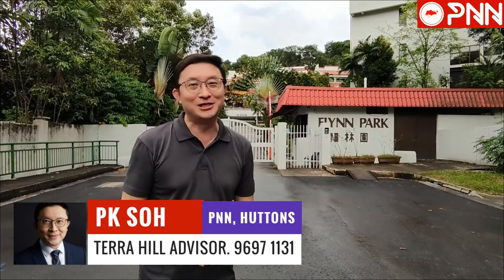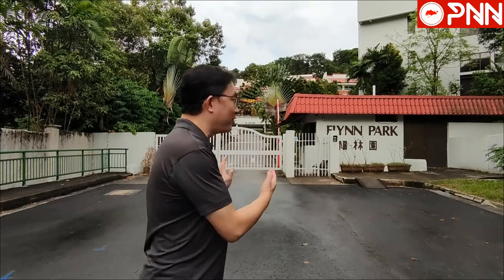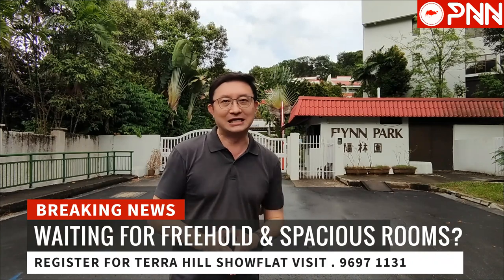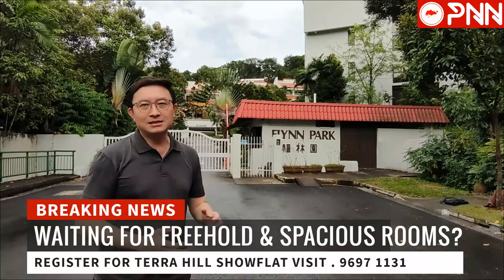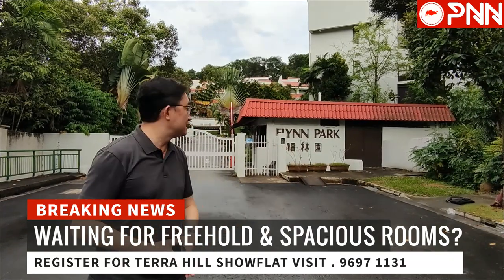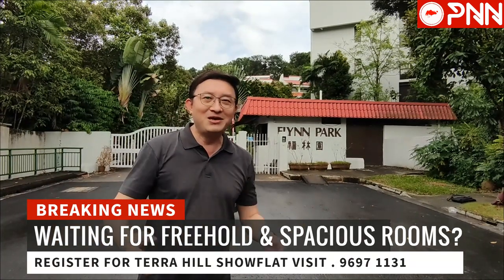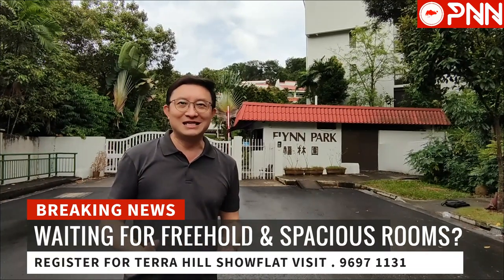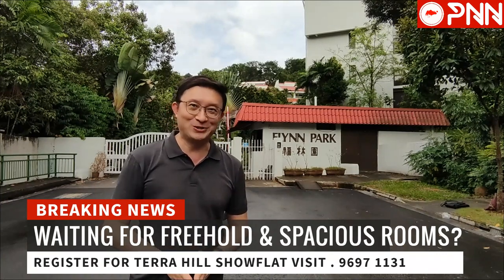Terra Hill - D5 Former Flynn Park. Freehold. Large sizes.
Register now at 96971131 for your showflat appointment. If you've been waiting for a freehold, larger home with good room sizes, then you really should not miss